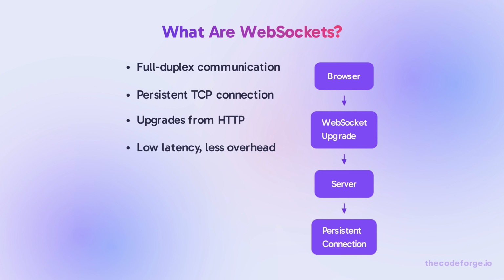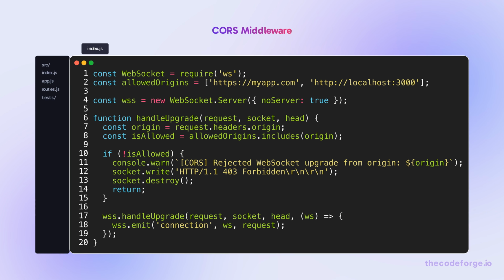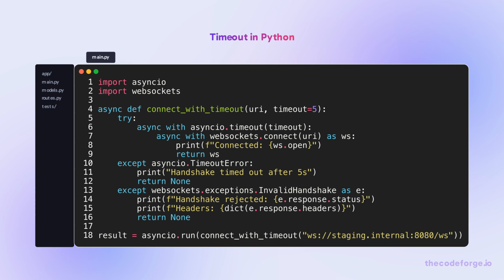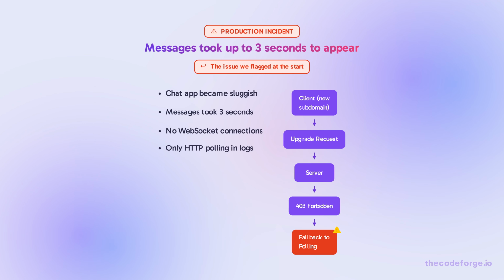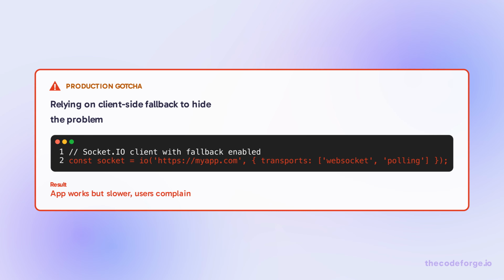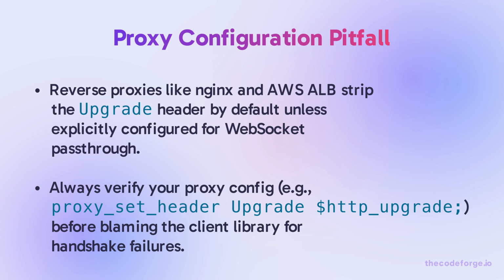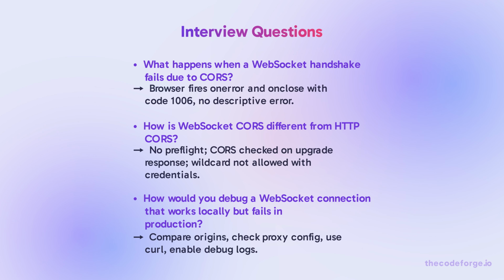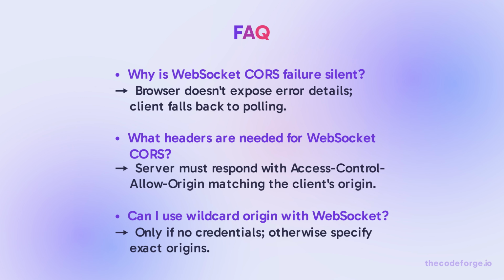A New Subdomain Broke the WebSocket Handshake — WebSockets Explained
A microfrontend loaded from a new subdomain wasn't in the server's allowed origins, the WebSocket handshake failed, and messages took 3 seconds to appear (falling back to polling). This is WebSockets: the HTTP upgrade handshake, origin checks, framing, heartbeats/reconnection, and scaling real-time connections.

⏳ Timestamps:
0:00 - Cold open: Messages took up to 3 seconds to appear
0:22 - Intro
0:29 - What Are WebSockets?
0:42 - Handshake Basics
0:55 - CORS on Upgrade
1:06 - Silent Failure
1:33 - Handshake Timeout
1:56 - Heartbeat Logic
2:16 - Messages took up to 3 seconds to appear
2:35 - The Fix
2:46 - ⚠ Gotcha: Assuming WebSocket CORS works like HTTP CORS
3:00 - ⚠ Gotcha: Relying on client-side fallback to hide the problem
3:11 - ⚠ Gotcha: Not logging the Origin header on the server
3:21 - Server-Side Origin Logging
3:37 - Proxy Configuration Pitfall
4:14 - Debugging Guide
4:24 - Interview Questions
4:56 - FAQ
5:20 - Key Takeaways
5:34 - Next up
5:45 - Wrap-up

⏭ Next up: Long Polling vs SSE vs WebSockets